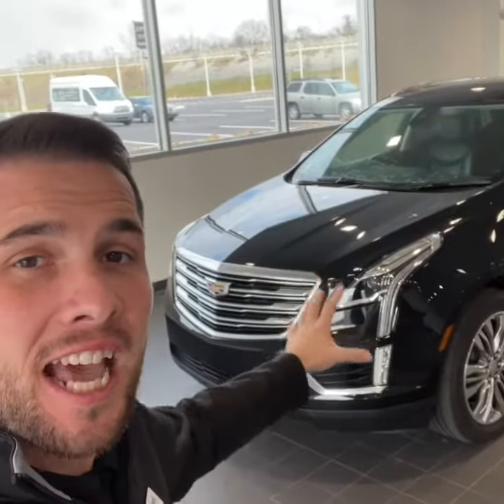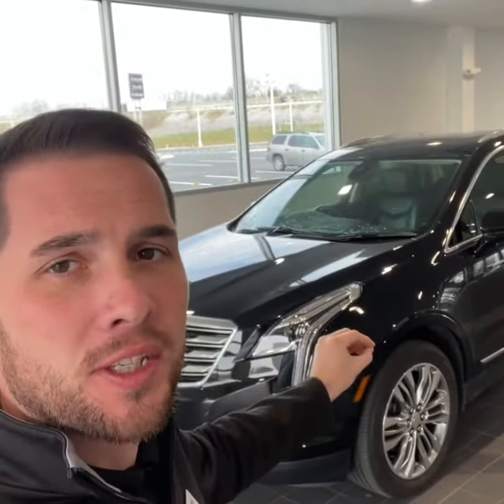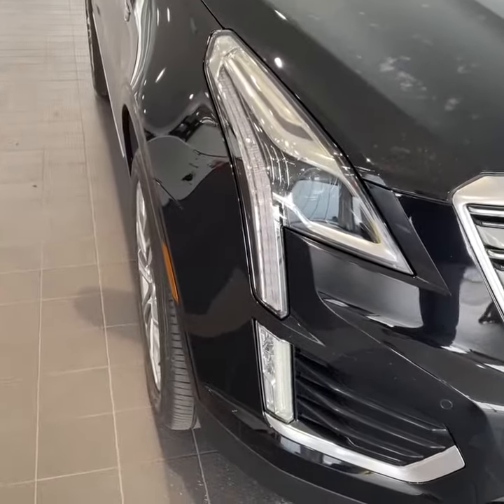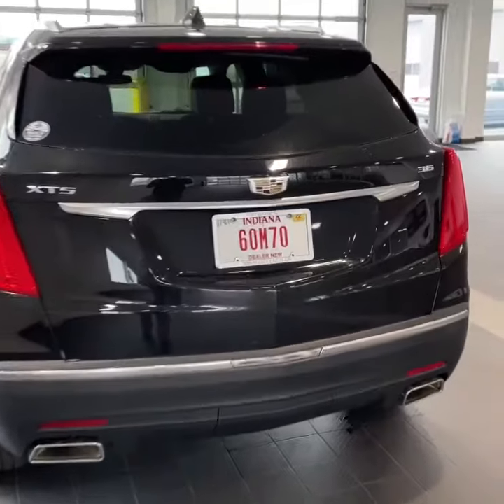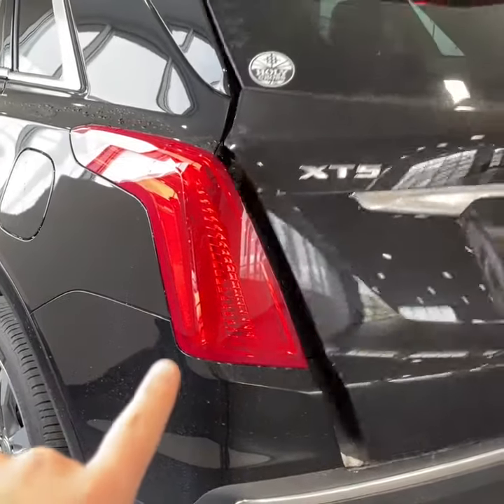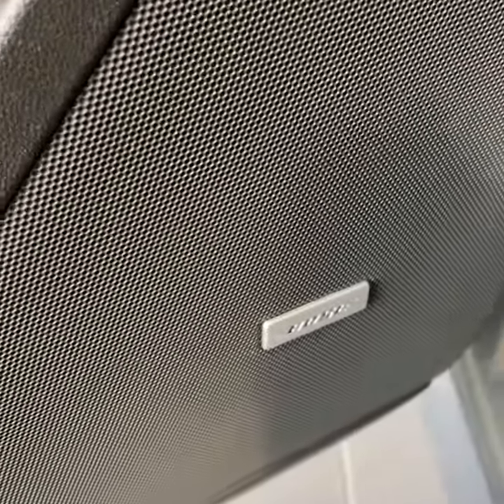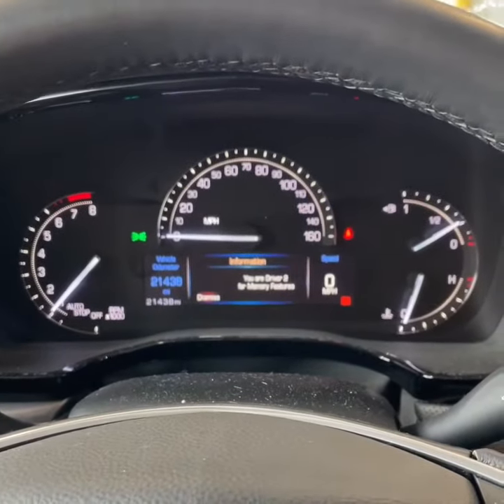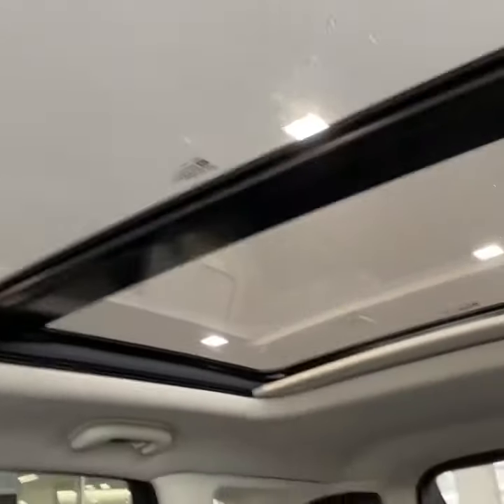2017 Cadillac XT5 Premium Luxury LOW MILES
- Miles: 21,361
- Stock # 4X10351